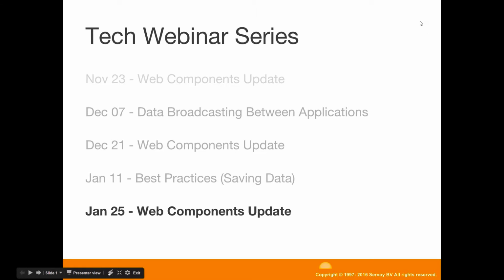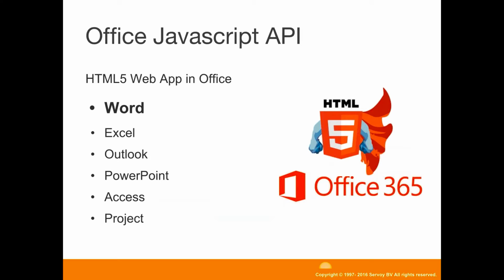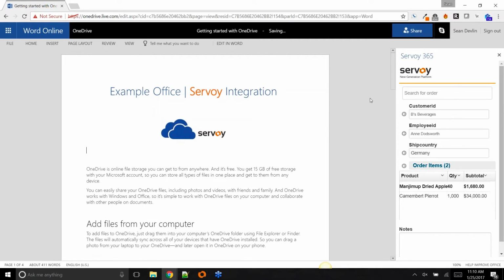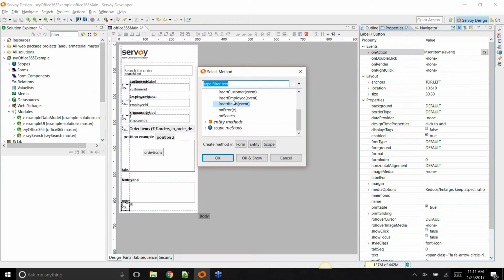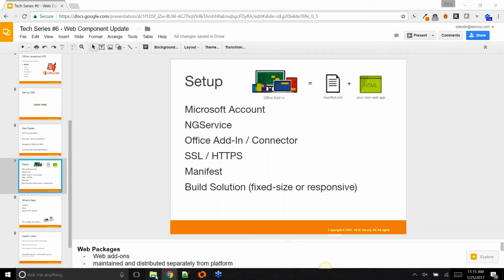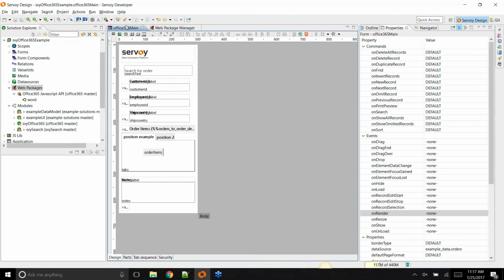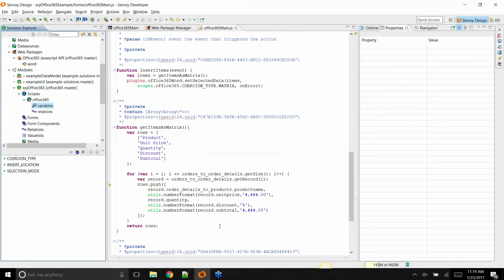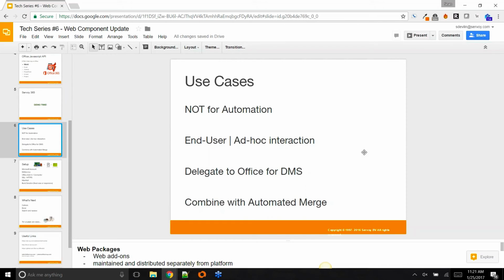30 minutes with Servoy part 6: Office 365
In this webinar we will show how to integrate Microsoft Office 365 with Servoy and web components